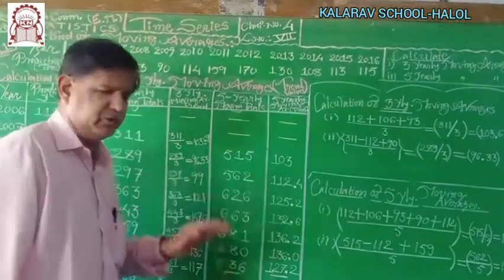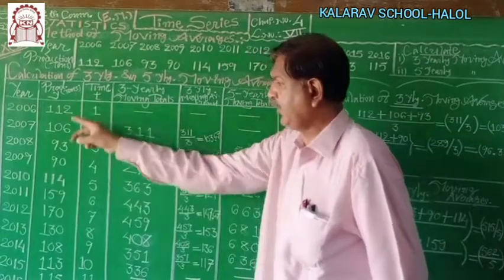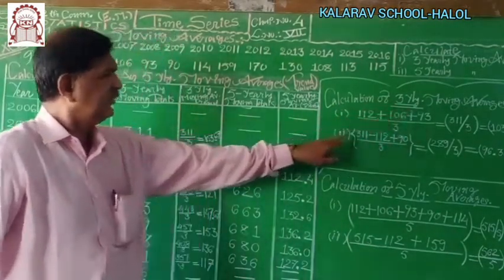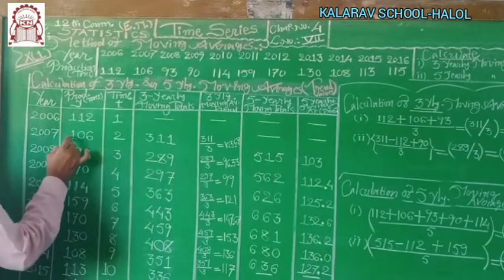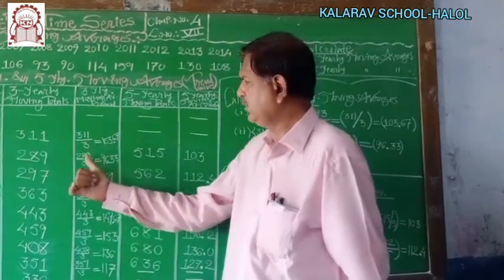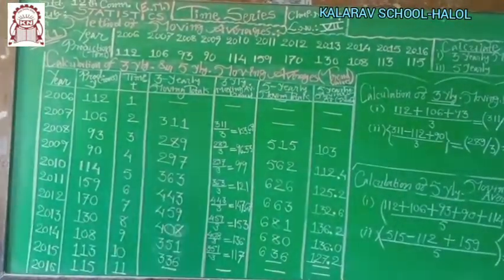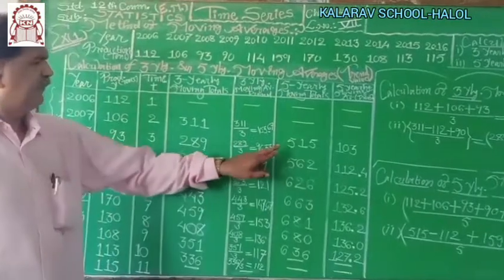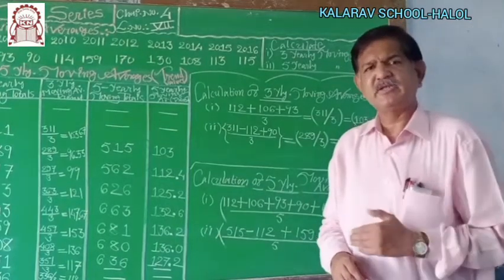12th Com EM Stats Ch 4 Part 7 & 8